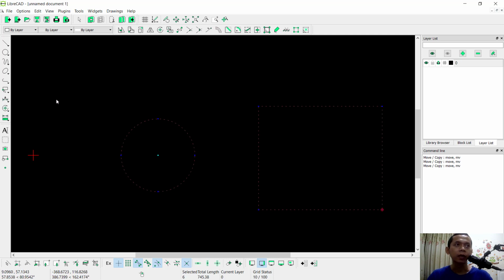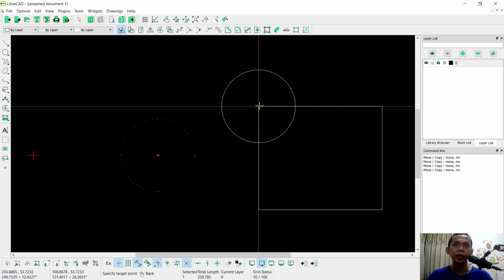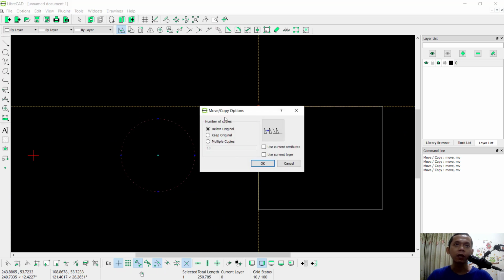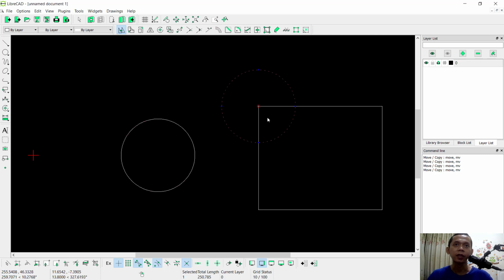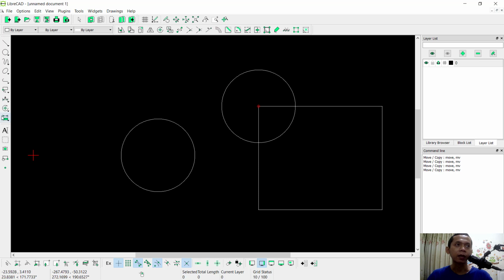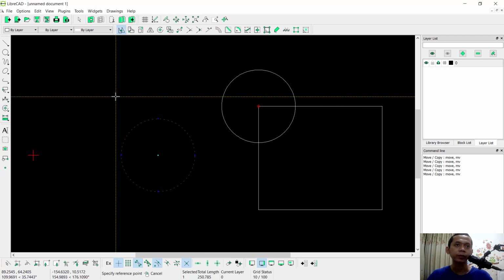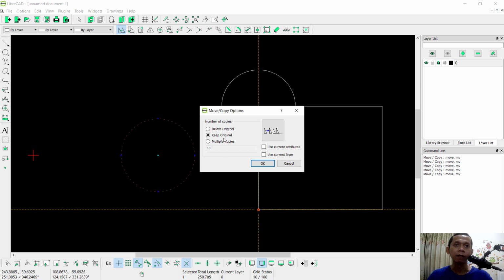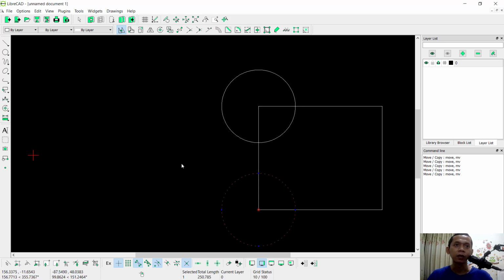LibreCAD How To Move Object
Use this librecad tips how to move object to top or around fast and easy